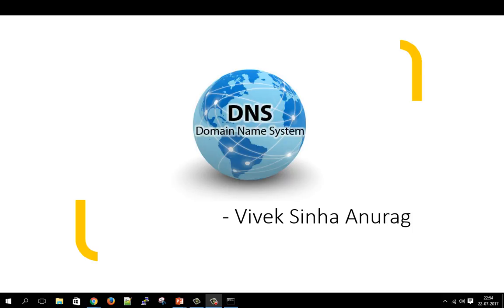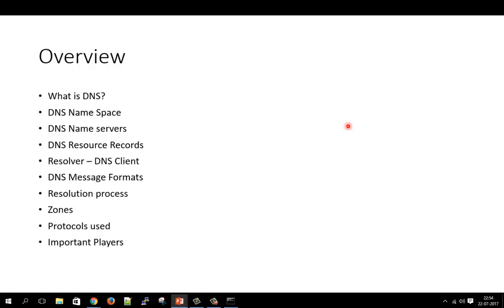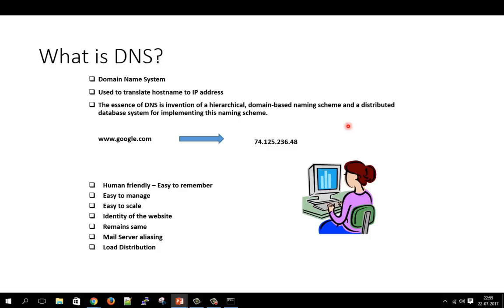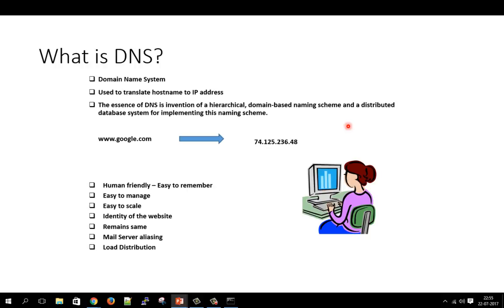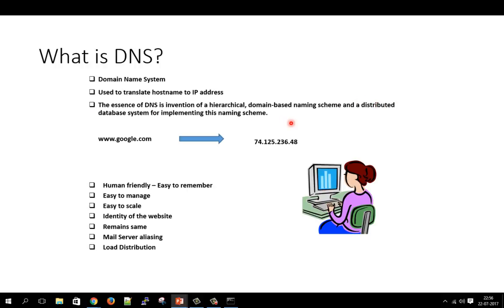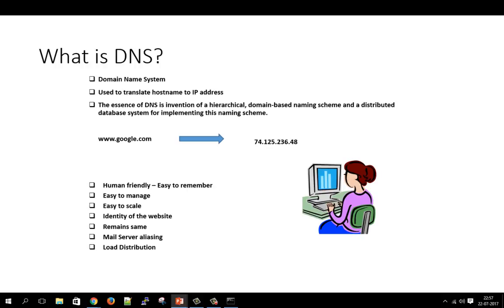DNS Tutorial | Domain Name System Tutorial in detail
This DNS tutorial is in depth session and covers everything under Domain Name System. If you want to learn about DNS in depth then this is for you.